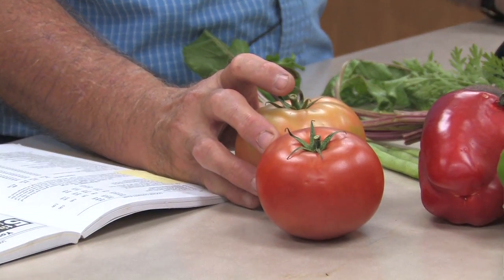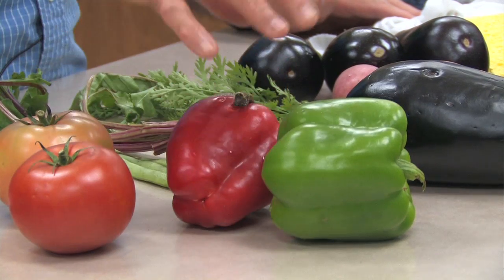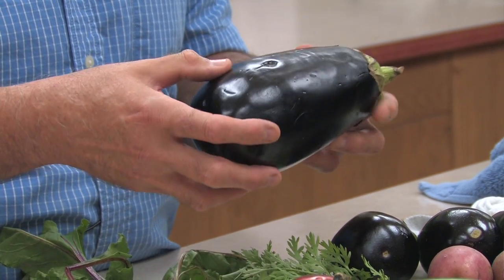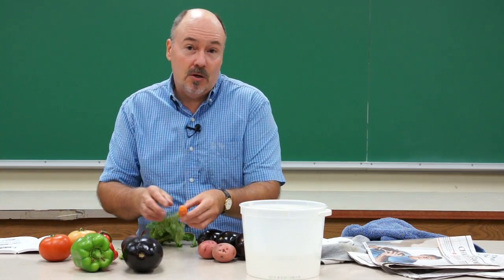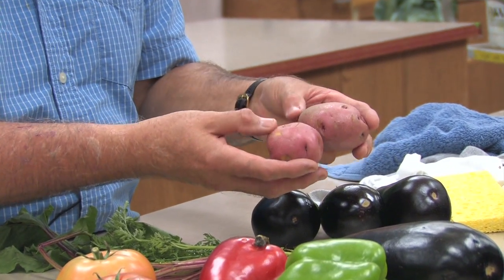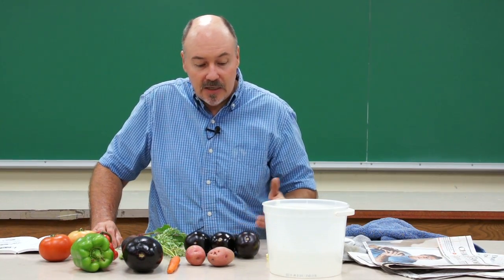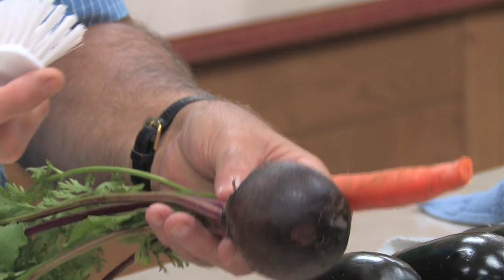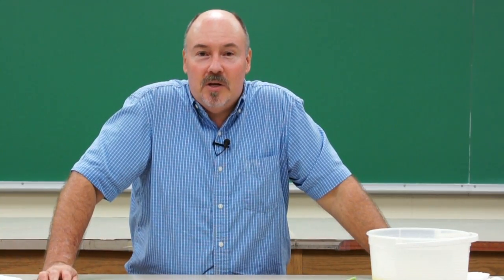Preparing Vegetables for Exhibition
Extension specialist, Jim Schmidt, demonstrates how to properly prepare vegetables for exhibition.